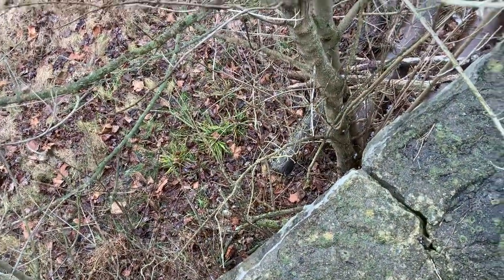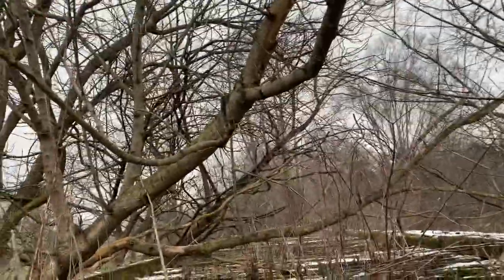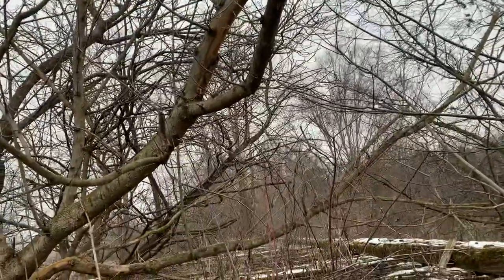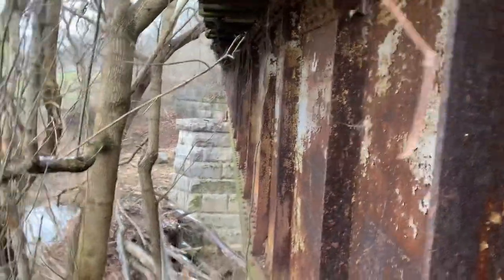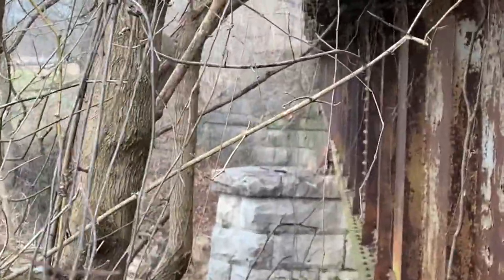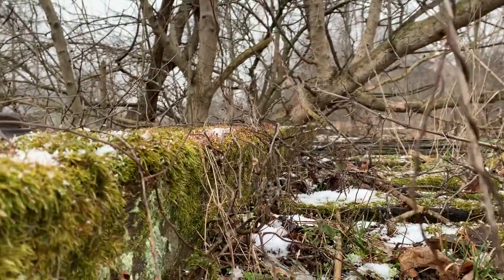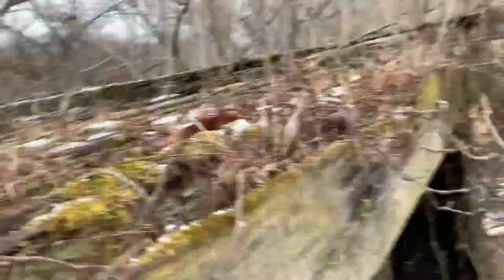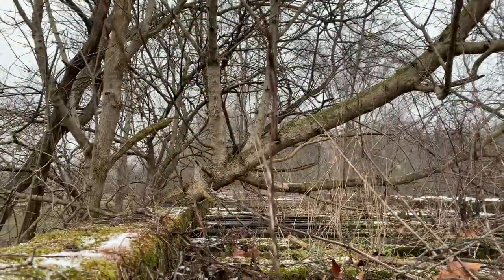Abandon train bridge near French lick Indiana.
Today I explore an abandon train bridge off of sr 56 and log creek road. It was part of a monon track that connected Orleans Indiana to French lick. Enjoy!